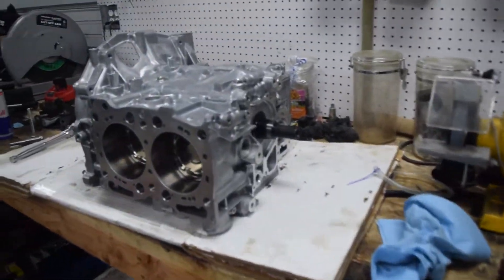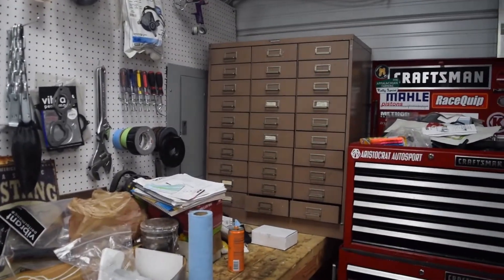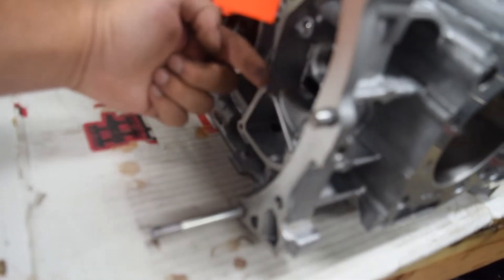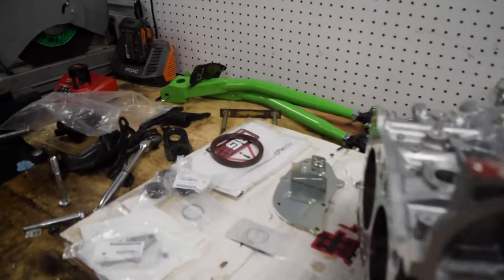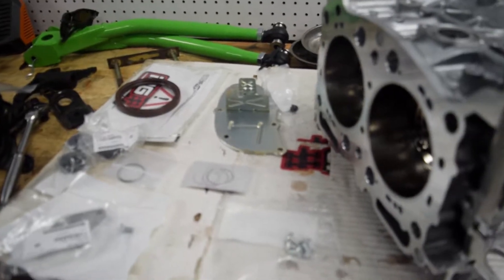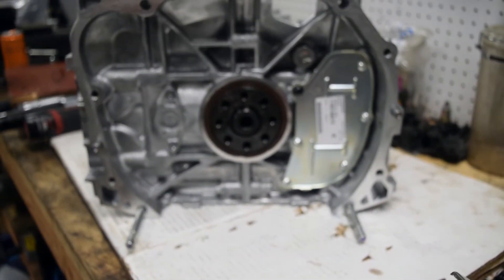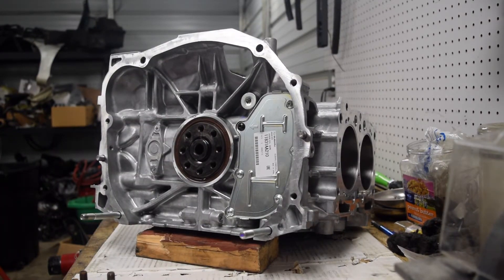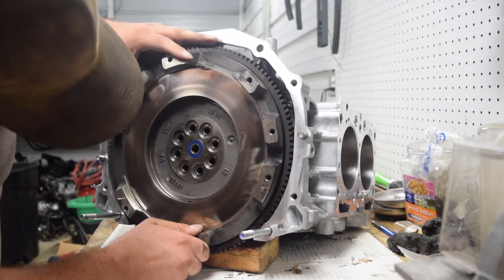IAG Magnum Short Block Assembly Pt 1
It's finally time to start the ultimate Forester build. We begin with assembling the remaining covers/plugs/plates on the IAG Magnum short block. We go into detail on what to expect when ordering a short block from IAG, and proper installation procedures and torque specs.